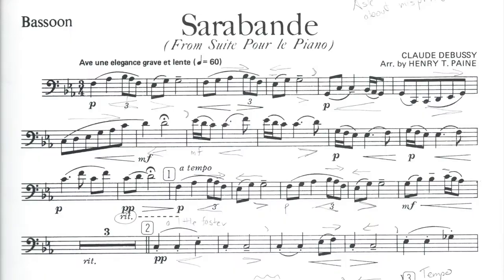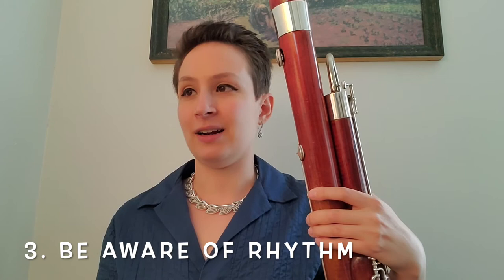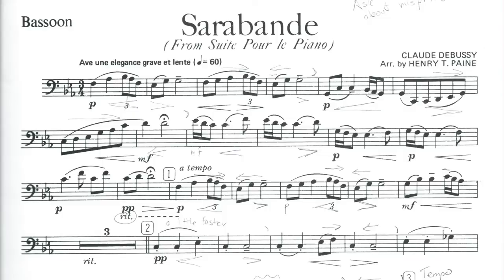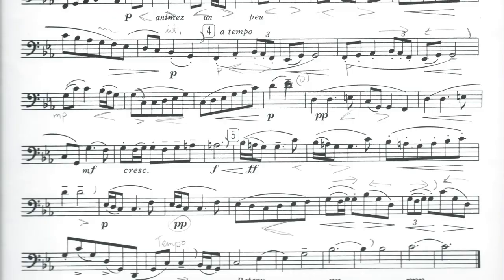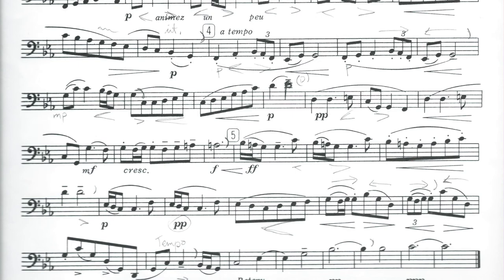Sarabande, Debussy - Bassoon Solo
Sarabande, Claude Debussy
Arr. Henry T. Paine
Belwin-Mills Publishing Corporation
NYSSMA Level 3 Bassoon Solo
(according to NYSSMA manual effective July 2018)

Performed by Dr. Blaire Koerner
Syracuse University, Bassoon Faculty
Eastman Community Music School

Whether you are a new bassoonist learning how to play, a music director wanting to provide your students with resources, or a bassoon teacher new to NYSSMA levels, this playlist focuses on providing audio recordings of Levels 1-4 and some quick tips on each piece.

Note: These pieces come with piano accompaniment, but the first set of recordings highlight how the bassoon part should sound, since many students won't get a chance to work with a pianist at these levels. Recordings will be posted with piano accompaniment at a later date.